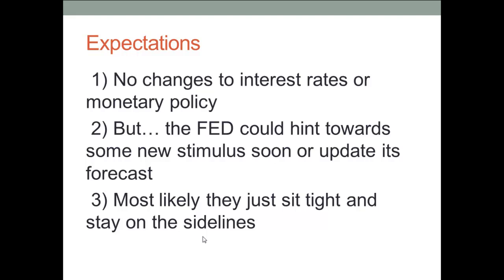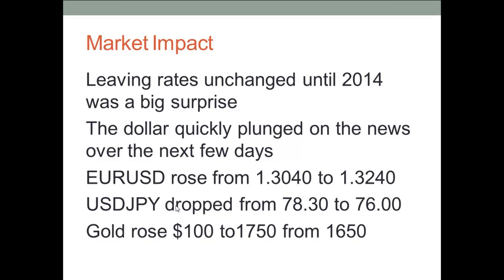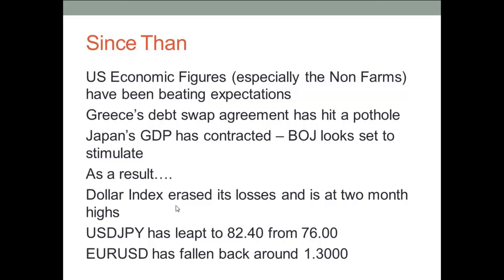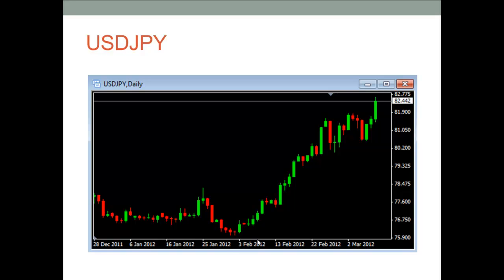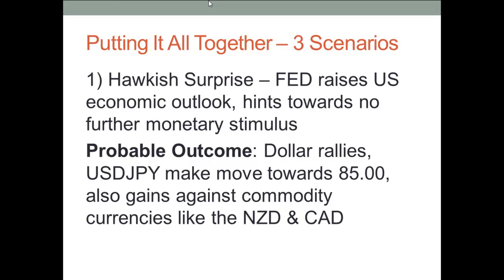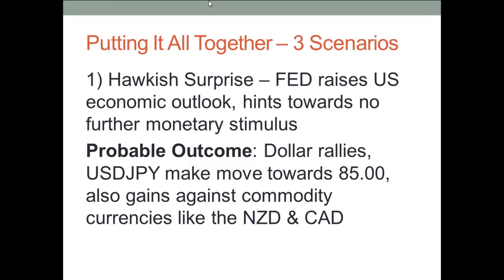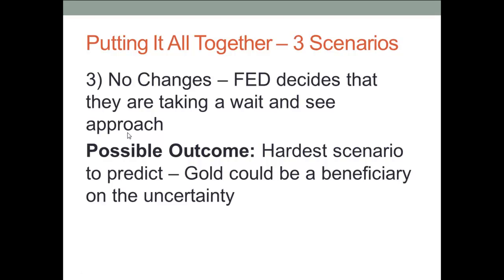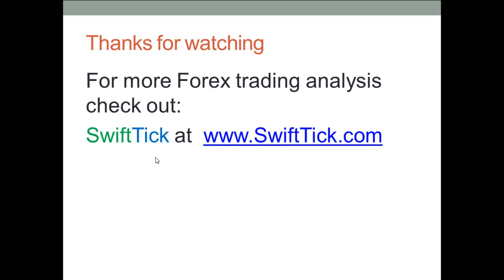Trading The FOMC Meeting - Forex Style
Fundamental trading strategy that shows how to trade the upcoming US FED FOMC Meeting. The video walks through the expectations and possible FOMC Meeting outcomes and effects on trading.
For more info on SwiftTick and Forex Trading Analysis check out